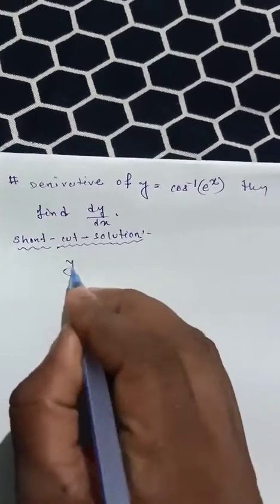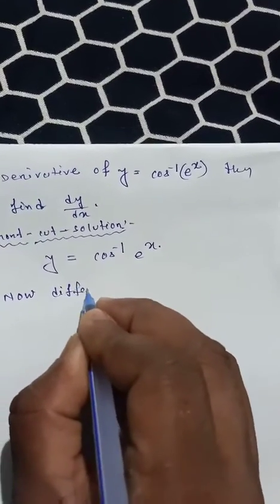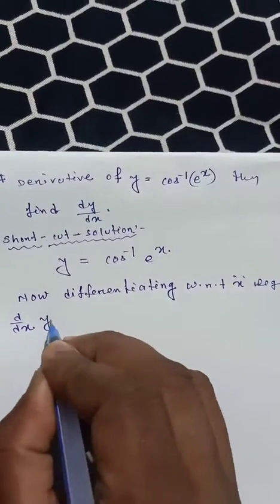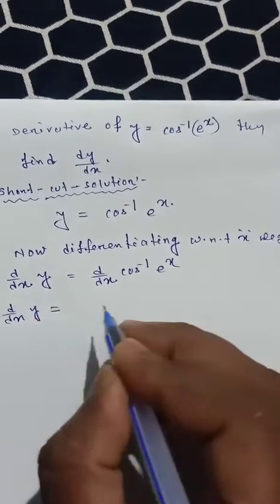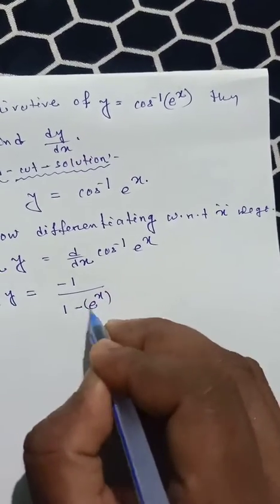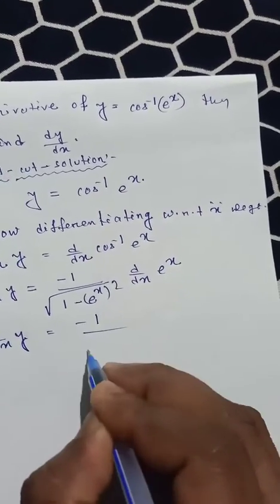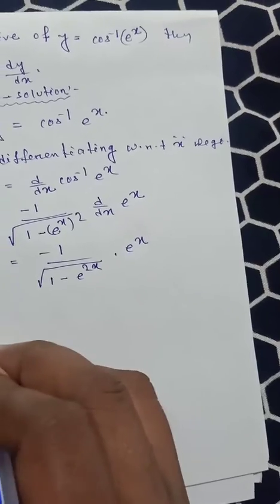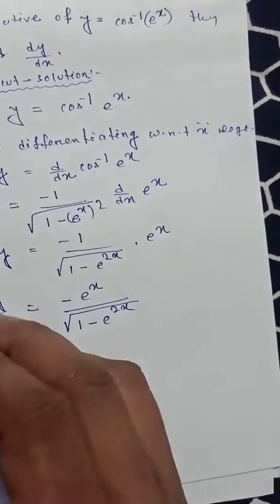derivatives of y = cos inverse (e^x)। derivatives।